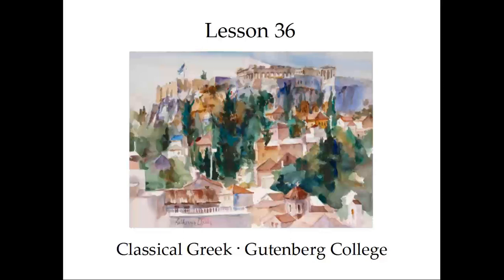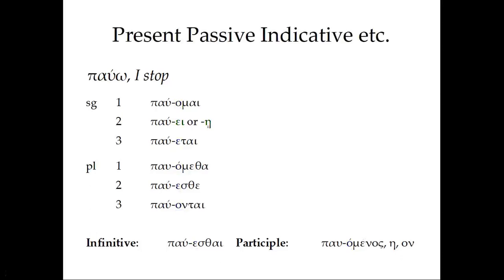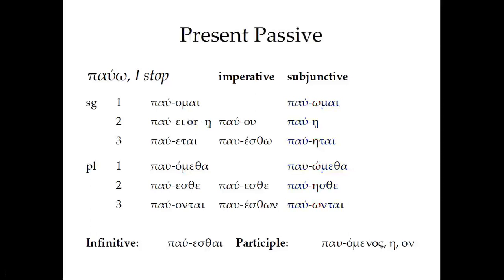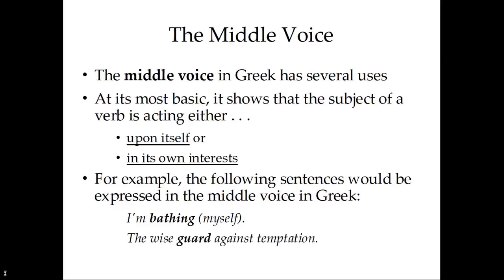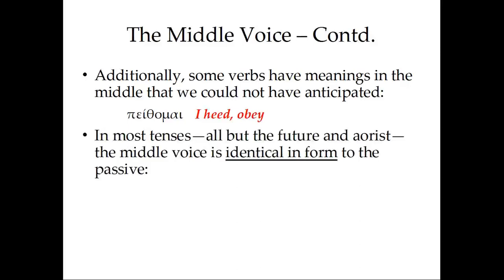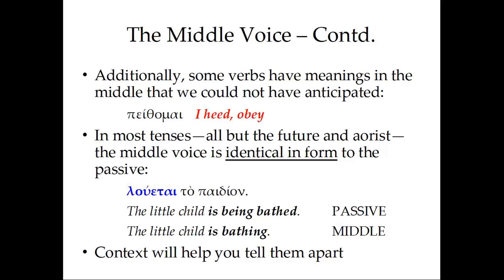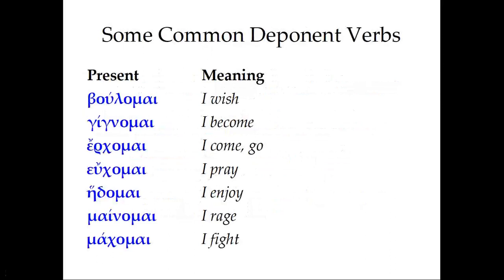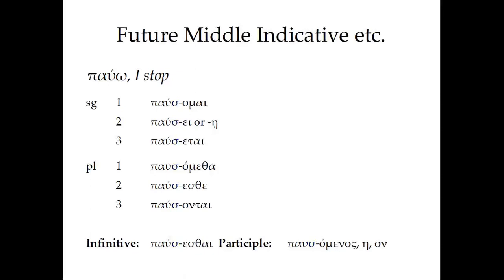Günther Zuntz - Lehrgang - Lesson 36 Grammar